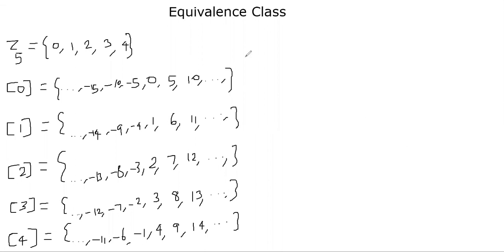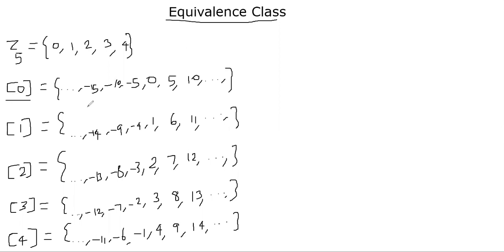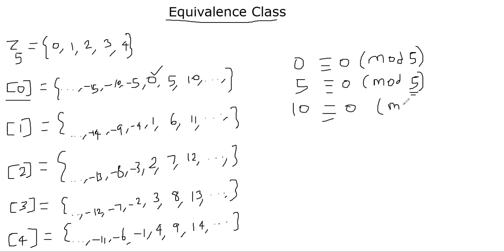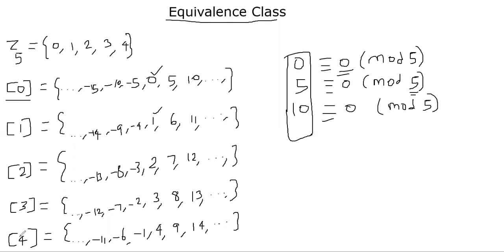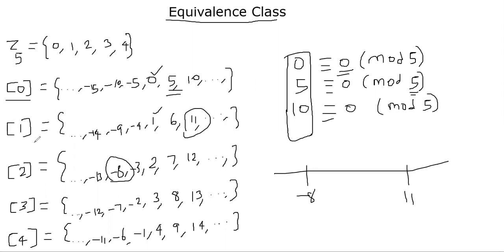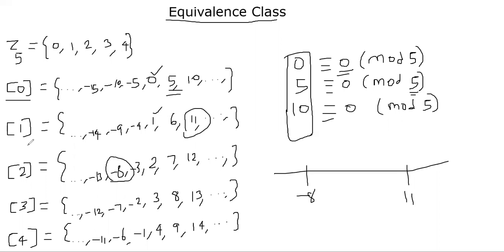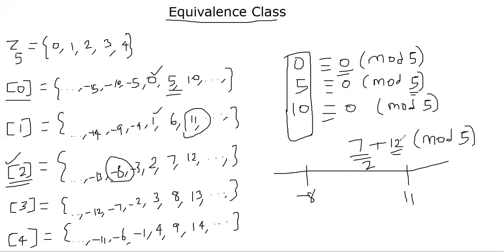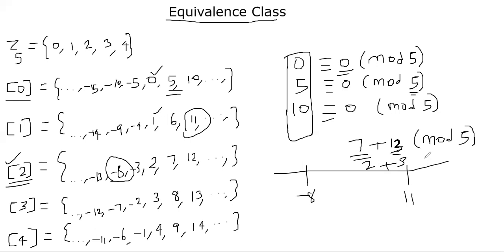Equivalence Class in Modular Arithmetic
We introduce the notion of an equivalence class.